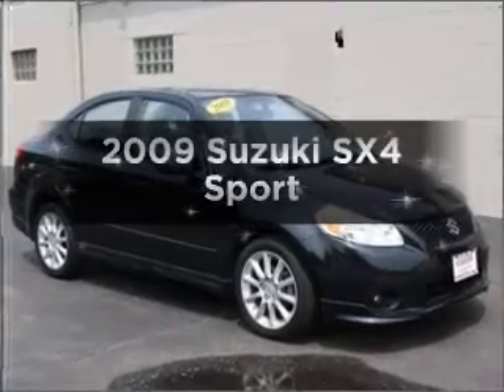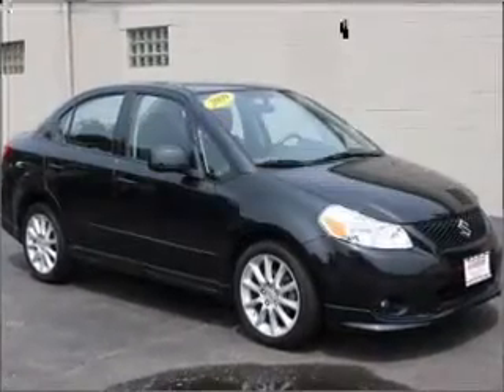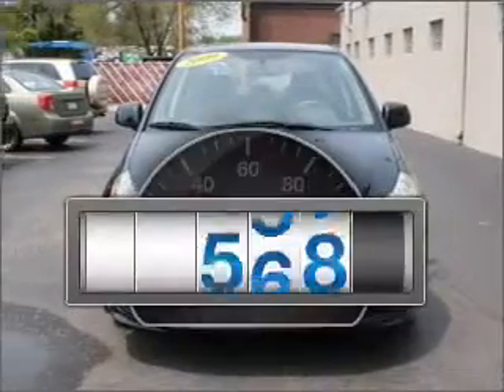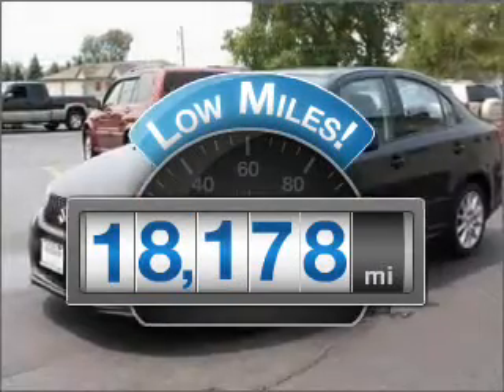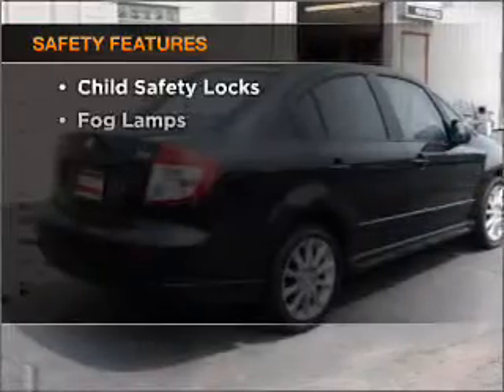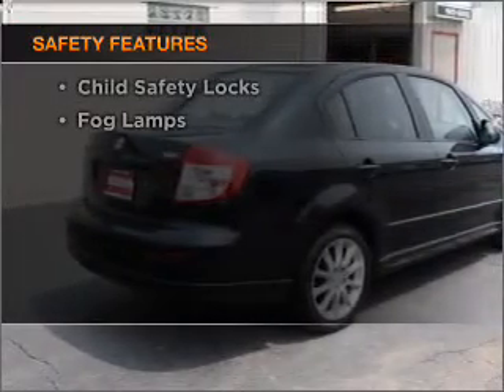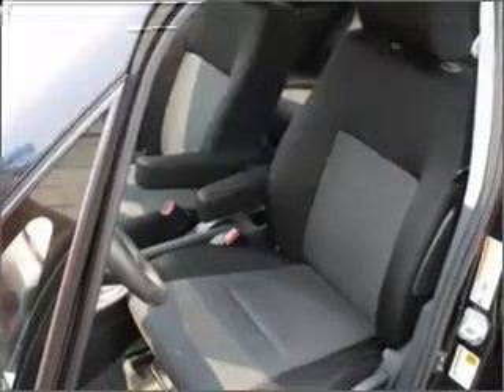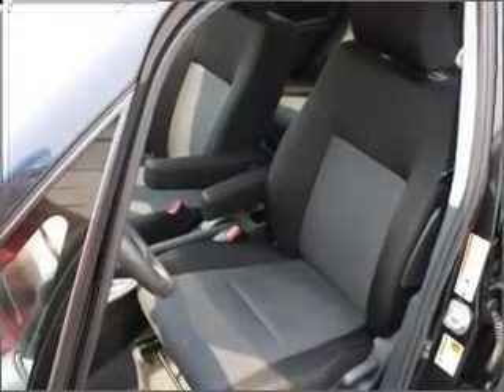2009 Suzuki SX4 - Highland IN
Year: 2009
Make: Suzuki
Model: SX4
Trim: Sport
Engine: 2.0 liter inline 4 cylinder 16 valve
Transmission: Automatic
Color: Black
Mileage: 18178
Address:
9110 Indianapolis Blvd